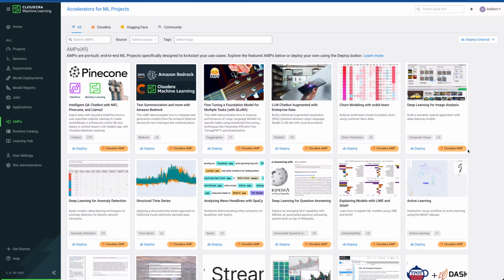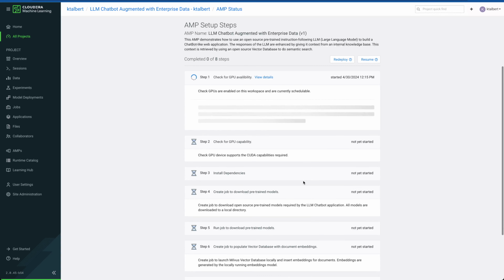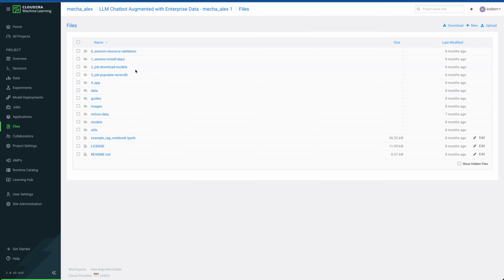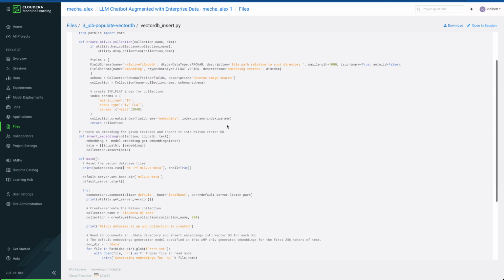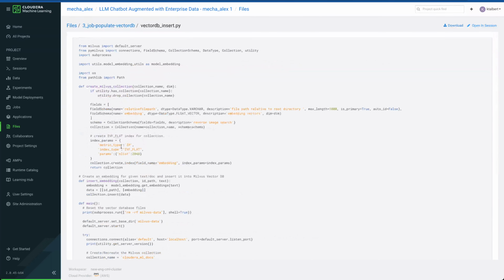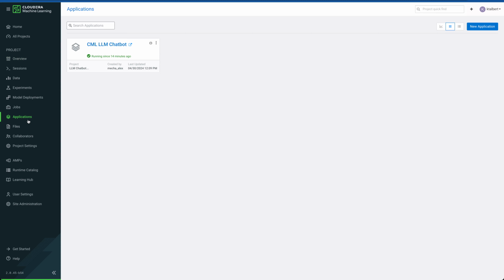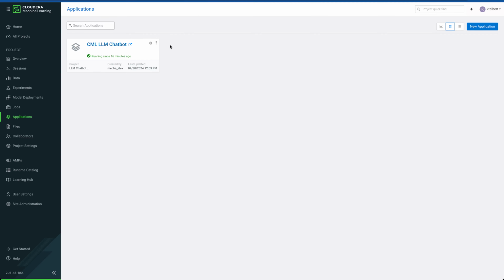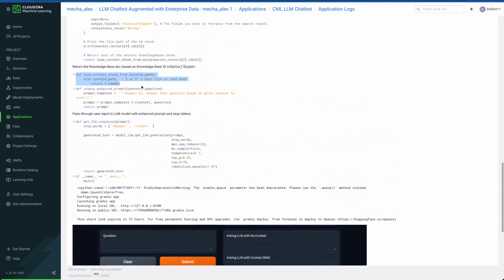LLM Chatbot w Milvus Demo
Cloudera Machine Learning
Milvus Vector Database
Python
H2O Model

by
Kevin Talbert
Senior Solutions Engineer